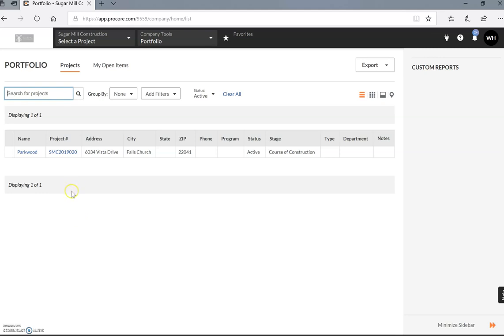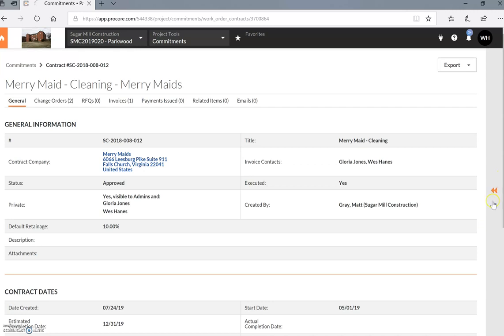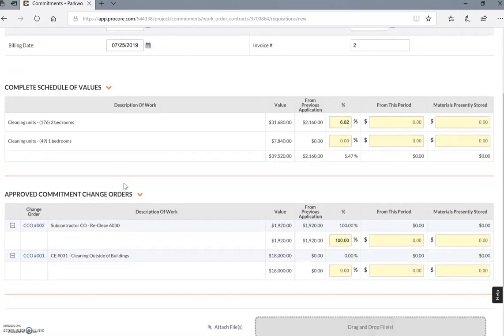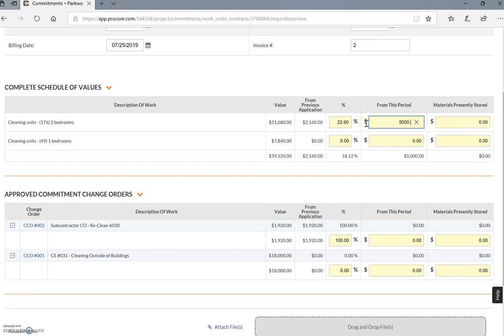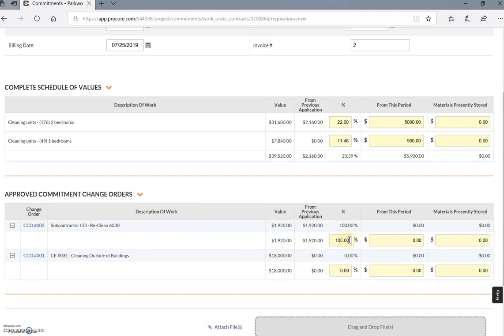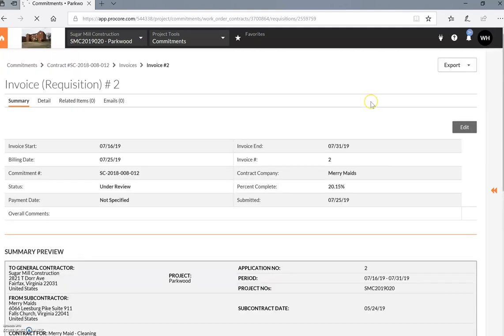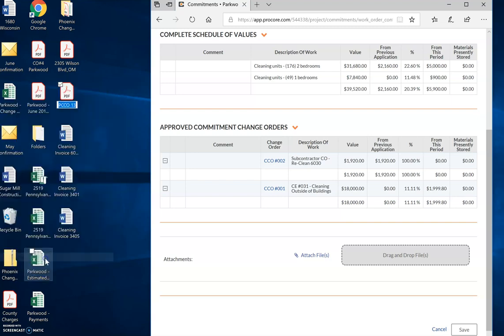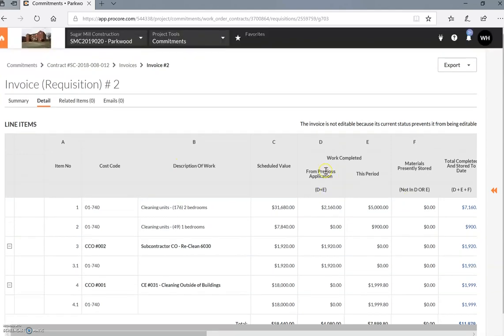Creating a Procore Invoice For Subcontractors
Video to show you how to submit an Invoice for Subcontractors on Procore.